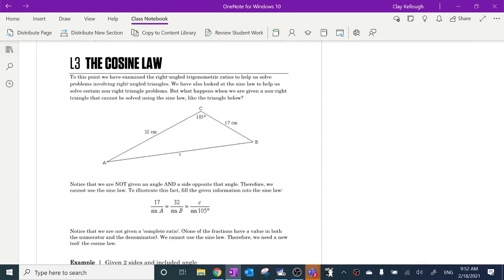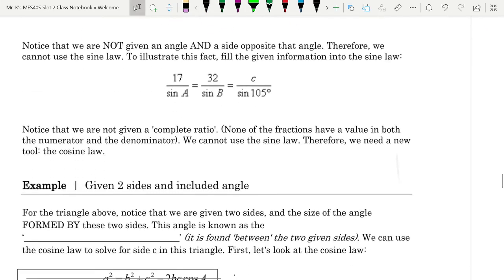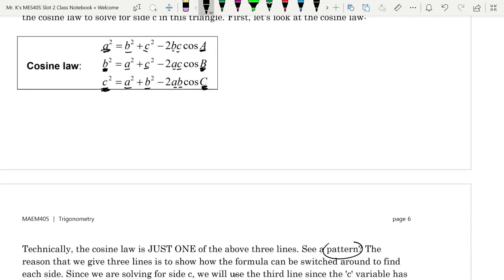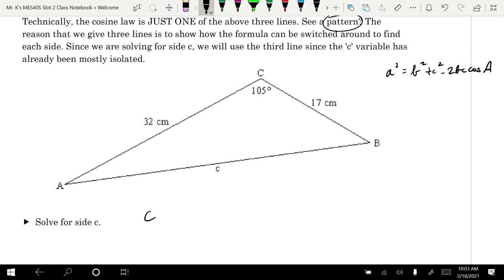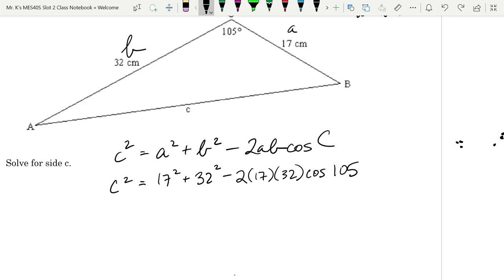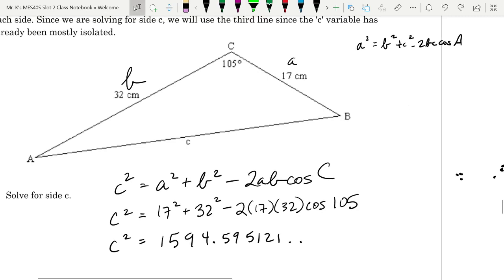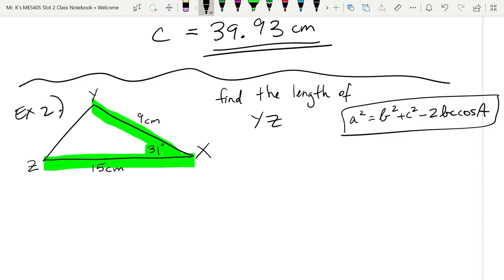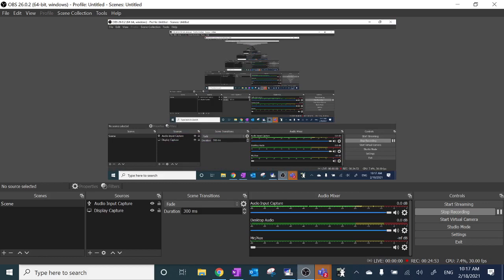MES40S Cosine Law Lesson Part 1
Using Cosine Law to find missing sides in a  SAS triangle